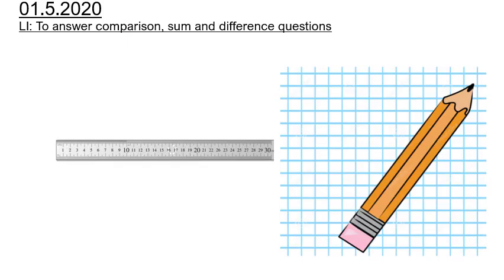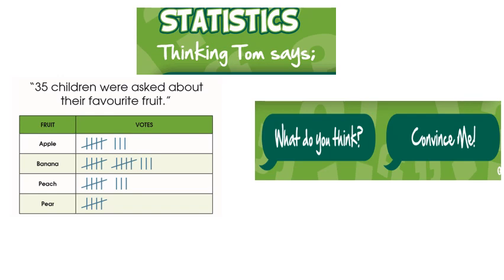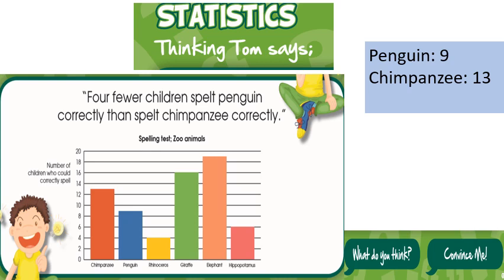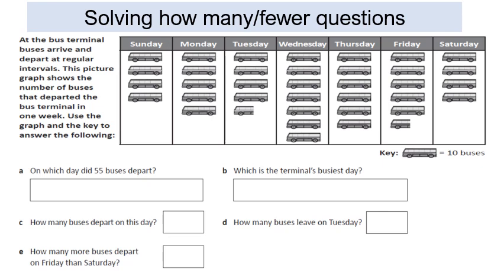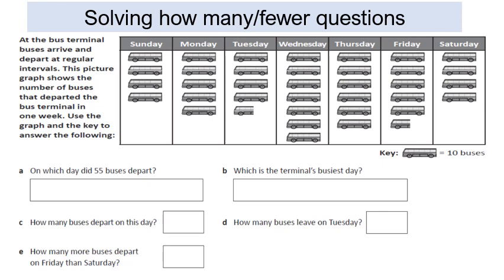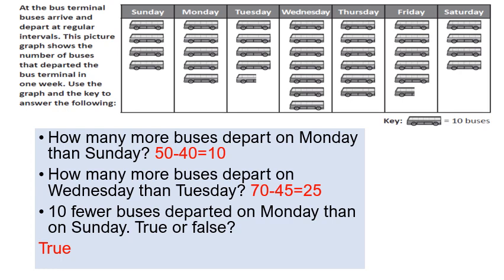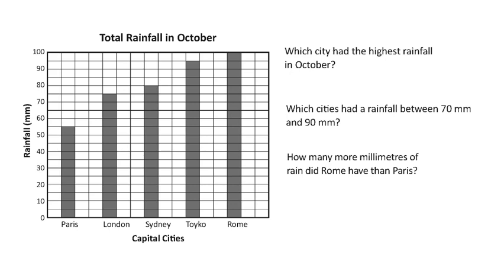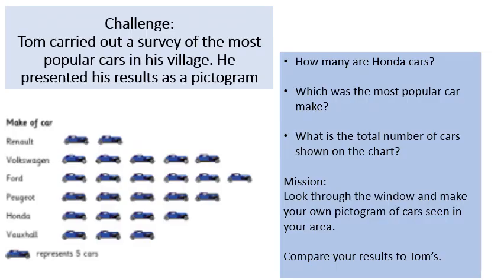01.05.20 Year 4 Maths - Sum and Difference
Take a look at Friday's Maths lesson for Year 4. Make sure you pause the video when you need to complete a question.